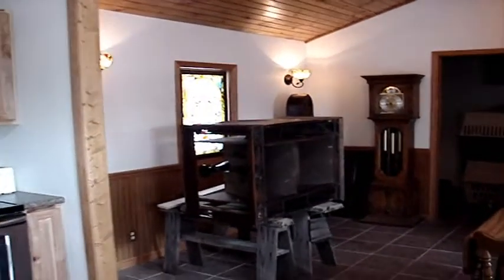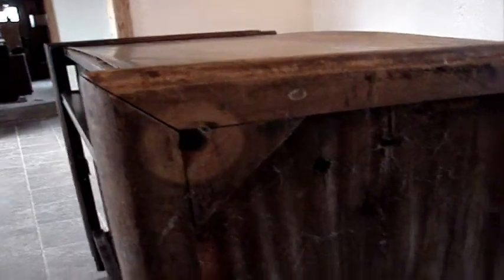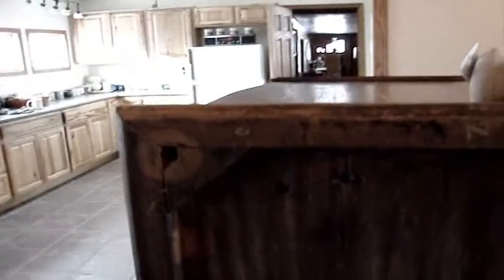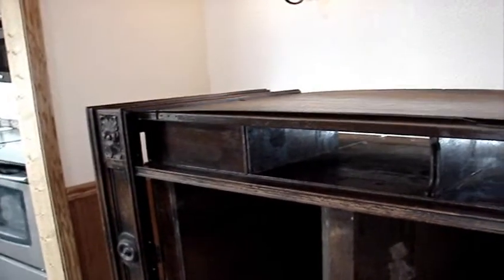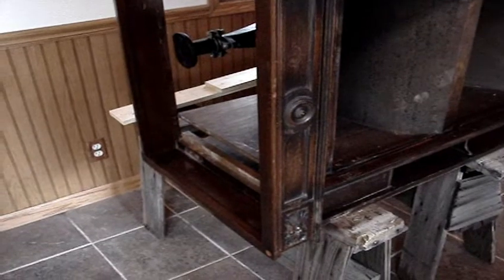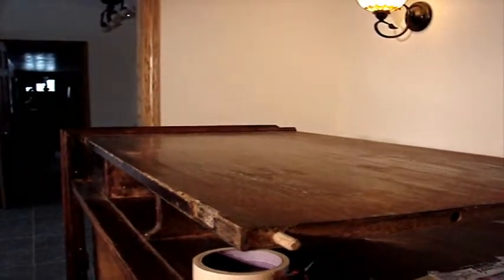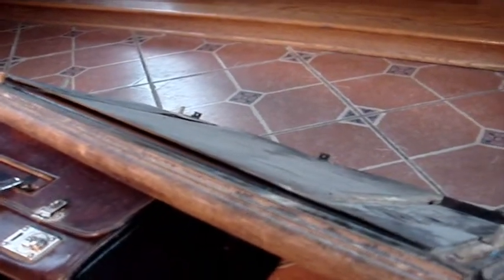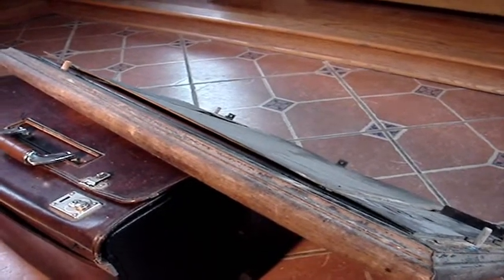Orthophonic Credenza Victrola repair PT2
I finally took some time to start repairing this old neglected phonograph.